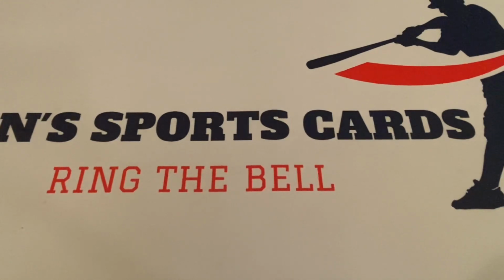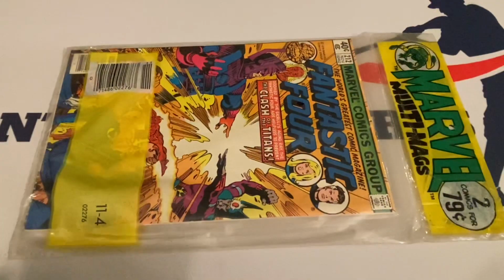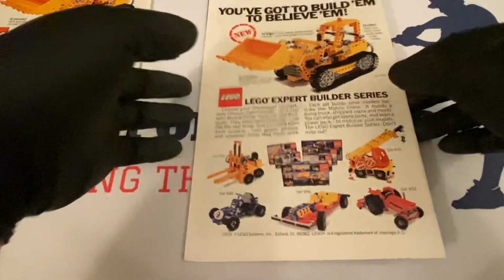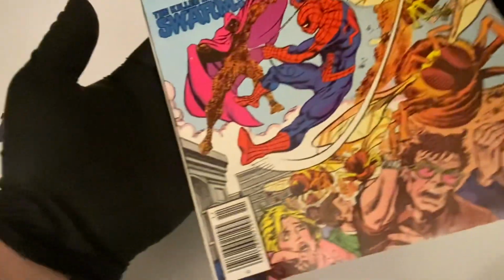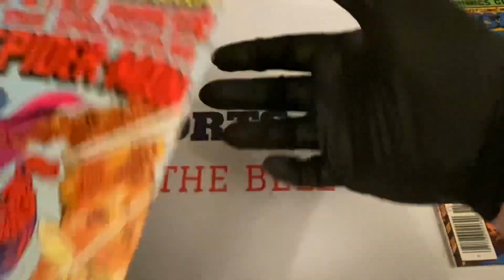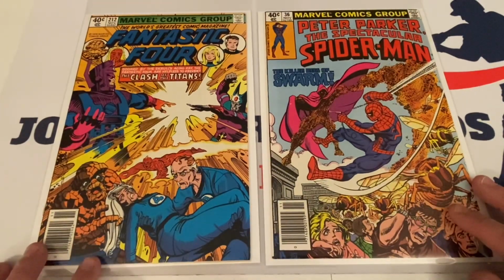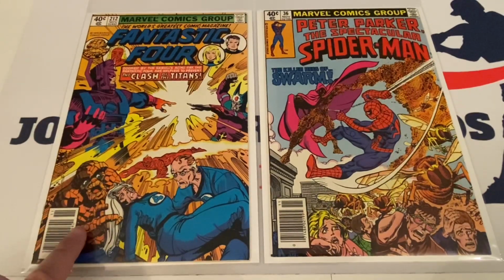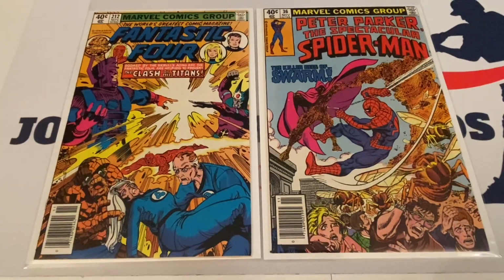RARE BRONZE AGE 1979 MARVEL MULTI MAGS COMIC PACK! AWESOME FIND!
Today I open a Rare Vintage Bronze Age Marvel Multi Mag! Awesome books!

On sale now! Jon's Sports Cards Mystery Graded Baseball Card Pack!